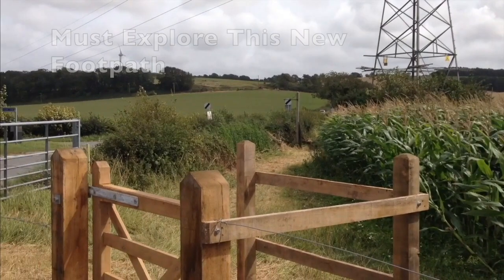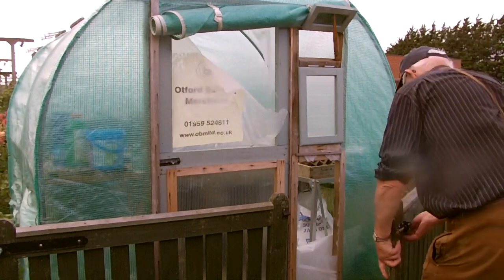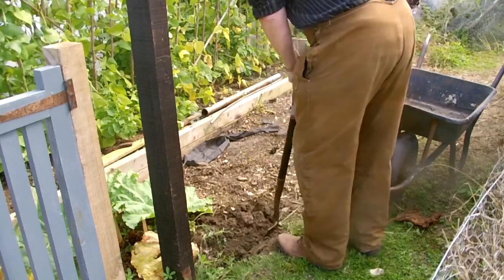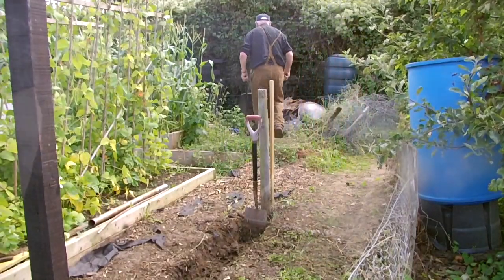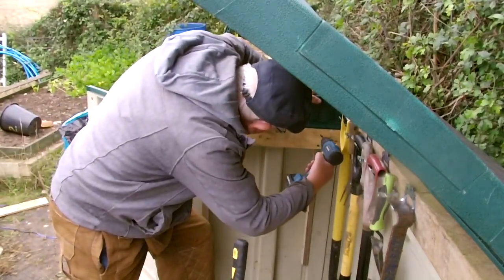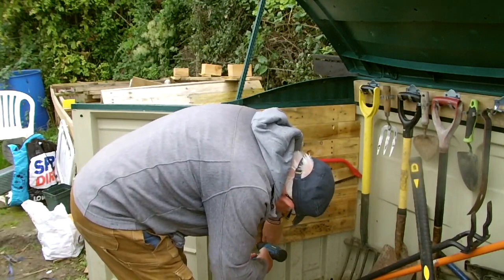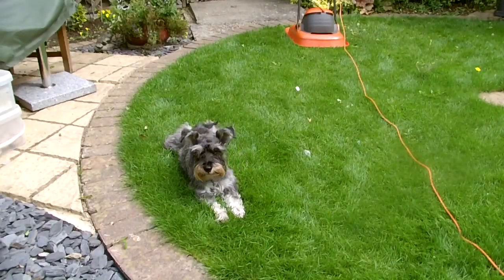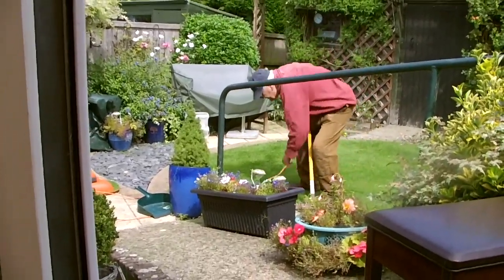August 2019 Week 3 - Harvesting Onions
A wet and windy week with sunshine and showers.

Not much progress with walking to the plot but did manage to harvest and dry my spring-planted onions.

There was progress in fitting out the toolbox and completed a number of tasks in the garden